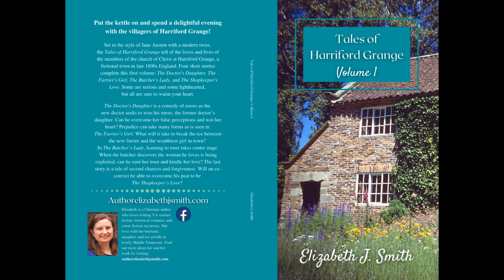Episode Cover Design 1 - Unbound Writers' Podcast by author Elizabeth J. Smith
In this podcast with a few visuals, author Elizabeth J. Smith shares what she's learned about Cover Design by breaking down the elements of two of her book covers. She hopes that by listening to this podcast, you'll be able to glean from what she's learned through research and examining a whole lot of book covers. If you want to learn more about her work, please or find her on the social media platform of your choice.